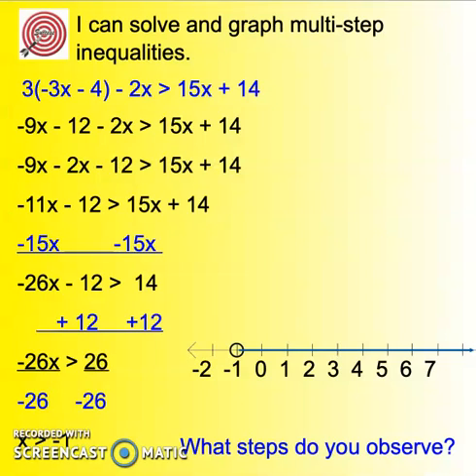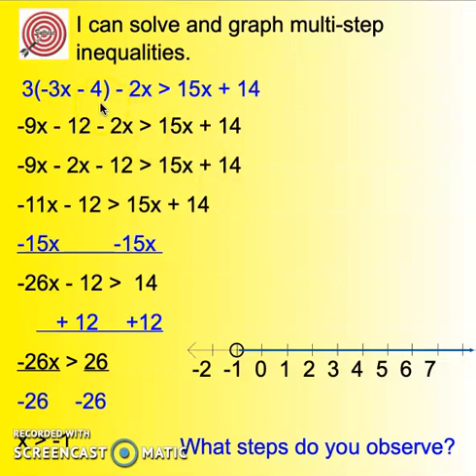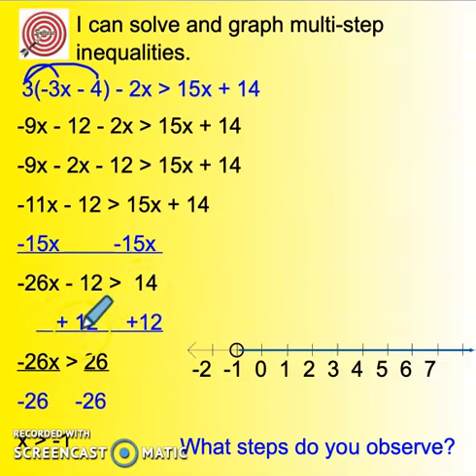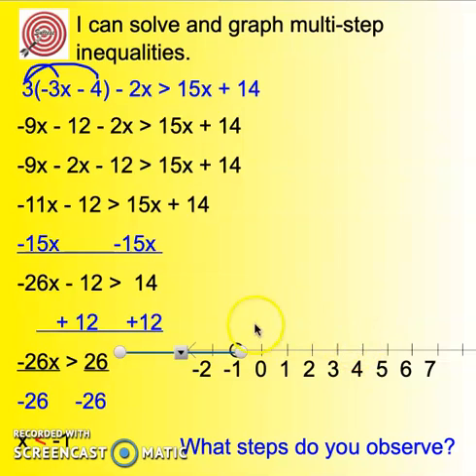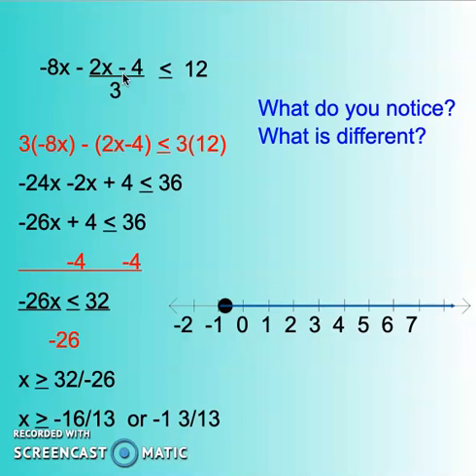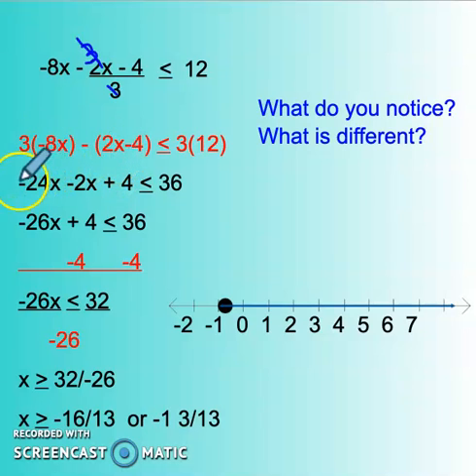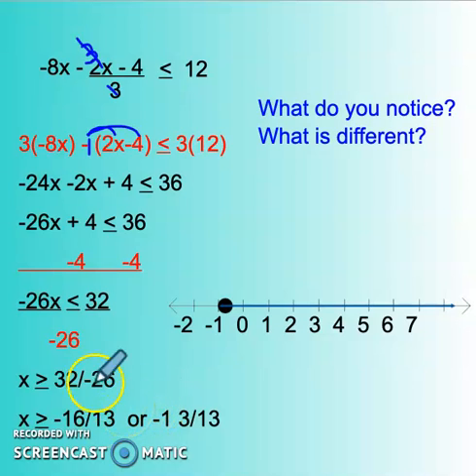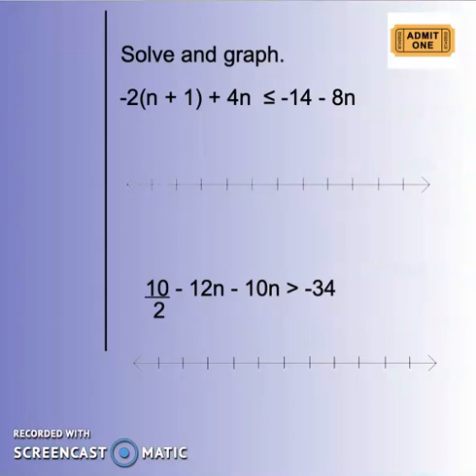Inequalities Unit Video 7